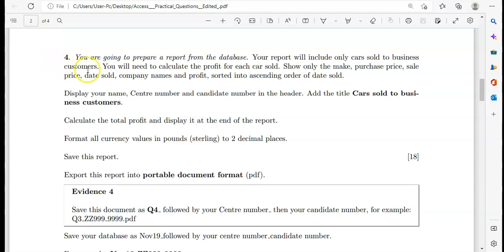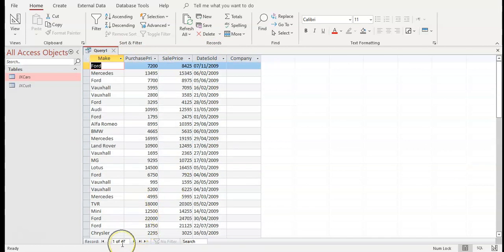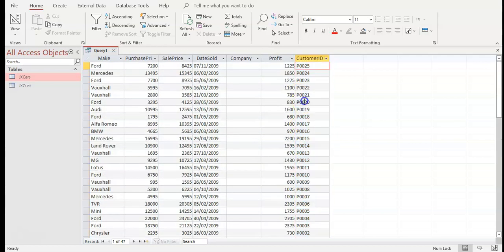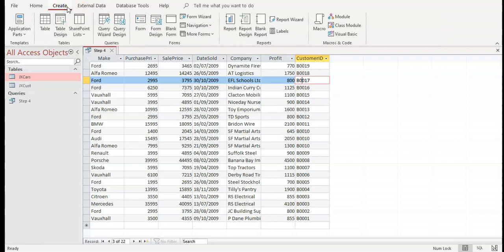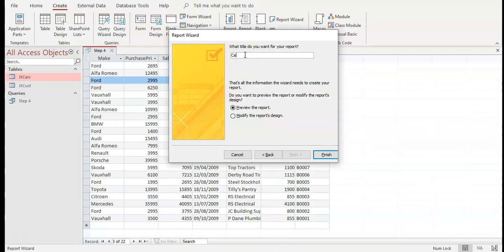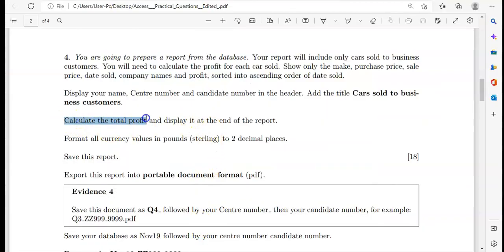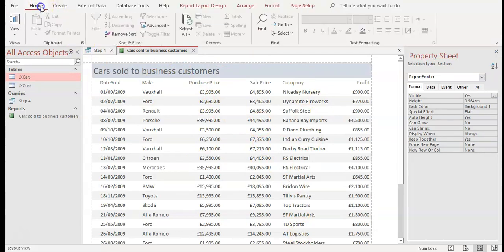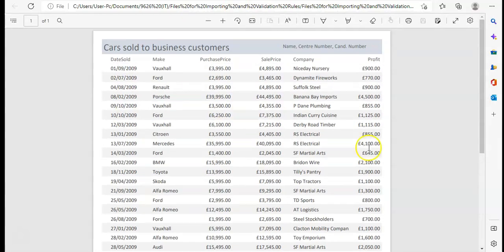Q4. Making a Report